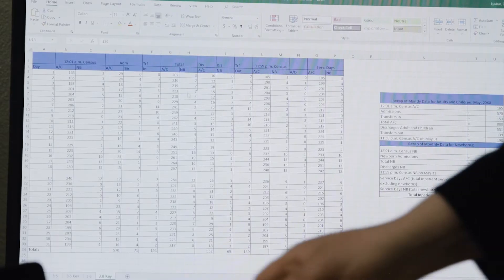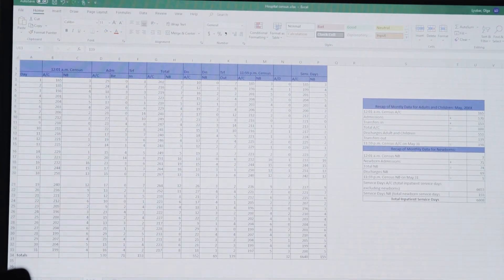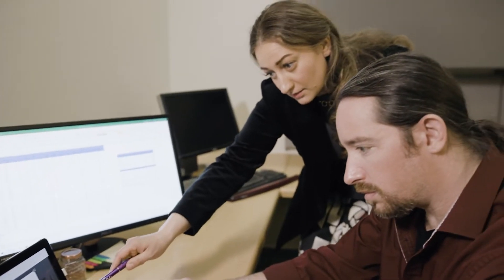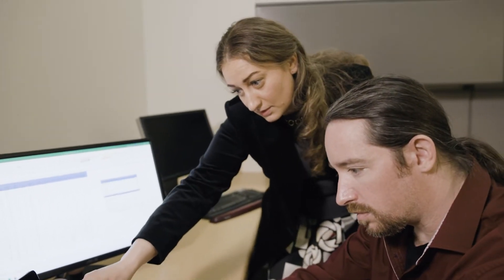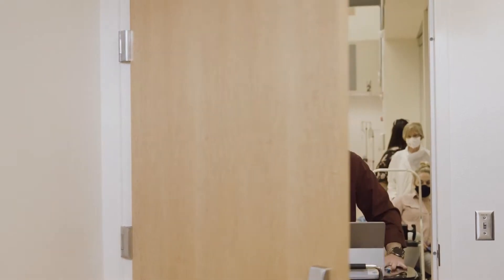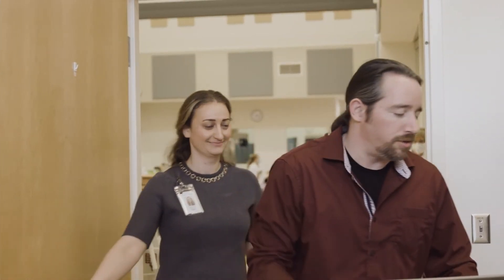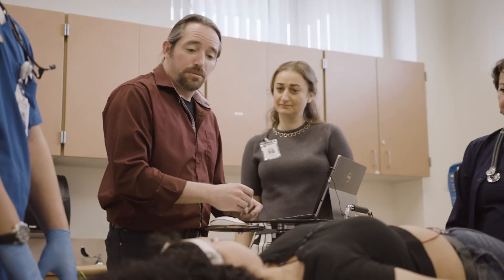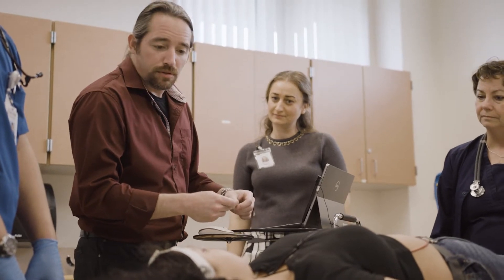Health Information Management at Clark College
Meet our Health Information Management students and faculty at Clark College

Interested in a career in the medical field, but not direct patient care? Do you have an aptitude for computers and technology? Consider a career in Health Information Management, which combines data management with the proper handling of sensitive medical records. This in-demand career path is a mixture of business, science, technology and security. At Clark College, you can earn an Associate in Applied Technology in Health Information Management and be equipped to start your rewarding health care career. Pursue your passion for helping others. Find out if a career in Health Information Management is right for you.

Clark College is an equal opportunity institution.